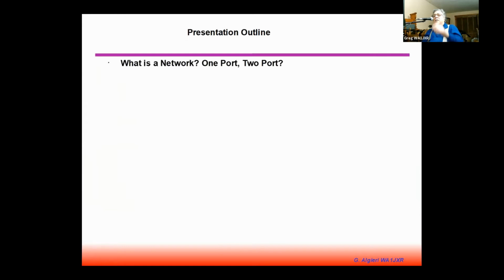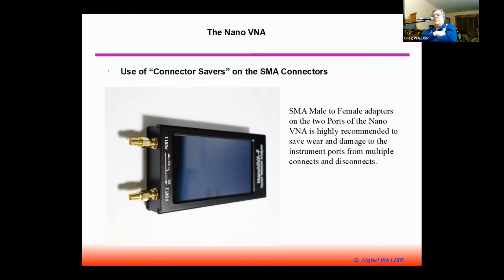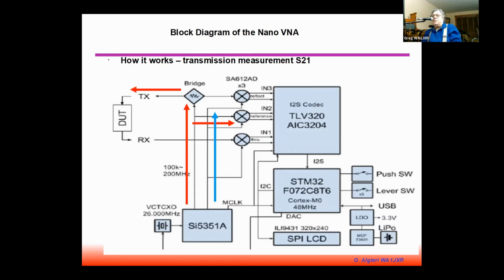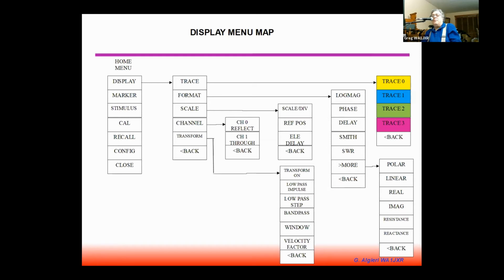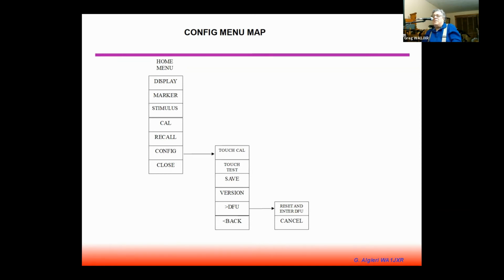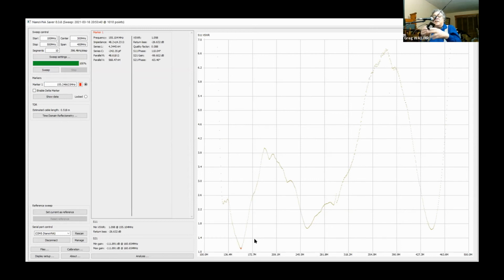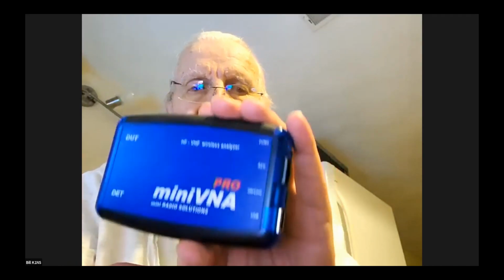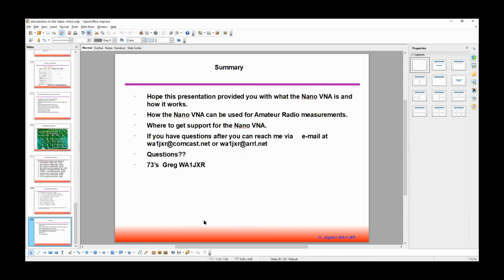NanoVNA - March 2021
Greg Algieri, WA1JXR, presents an introduction to the Nano Vector Network Analyzer.
Presentation Outline
• What is a Network? One Port, Two Port?
• How can we measure in RF networks? S-Parameters
• What is a Vector Network Analyzer?
• How does the Vector Network Analyzer work?
• Why do you need to Calibrate the Network Analyzer
• Short, Open, Load, Through Calibration Kit
• How to use the Nano VNA Menu and Displays
• Free PC software you can download and use
• Typical measurement applicable to Ham Radio
• Nano VNA Demo board and measurement Clinic